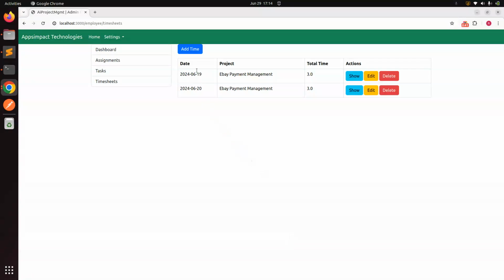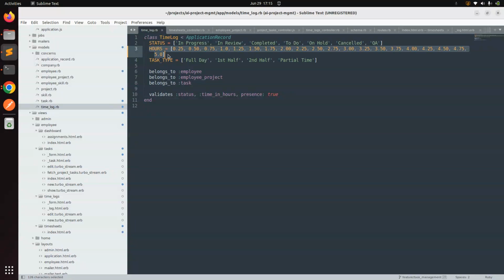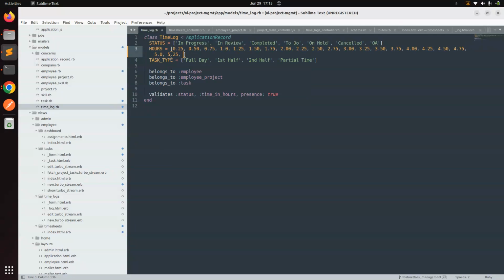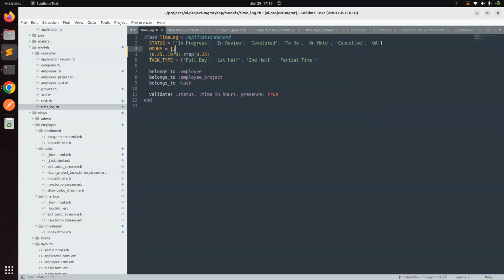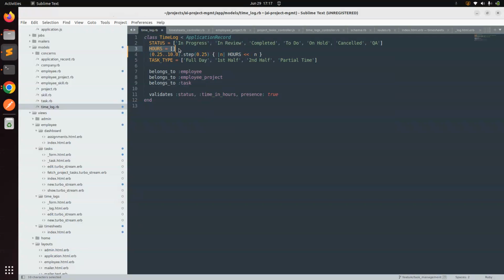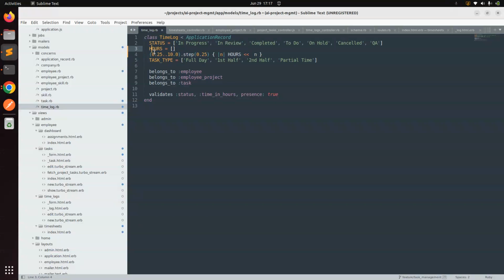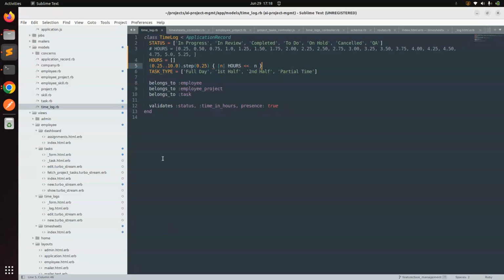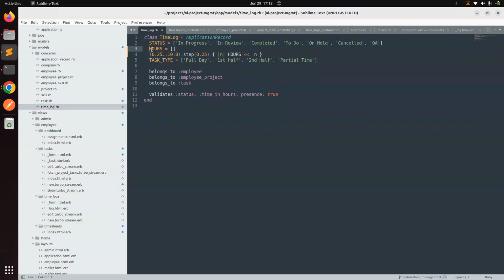Ruby step method to generate numeric sequences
Hello Friend

In this lecture we will see how to generate numeric sequence dynamically in ruby using step method.. And along with this we will also try to practice the fact that how we can use little things to write better and clean code. Please watch the complete lecture for a better understanding.

Thanks